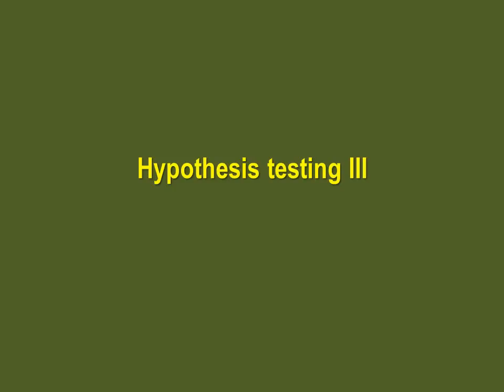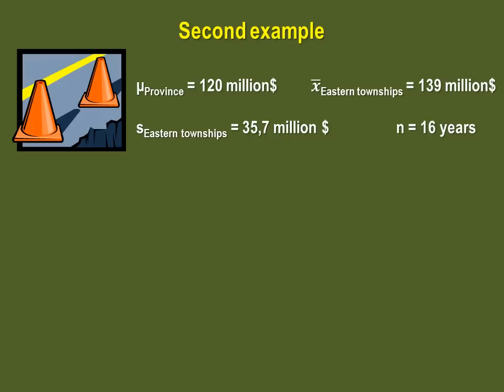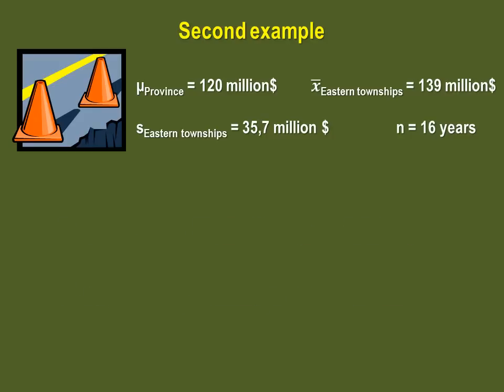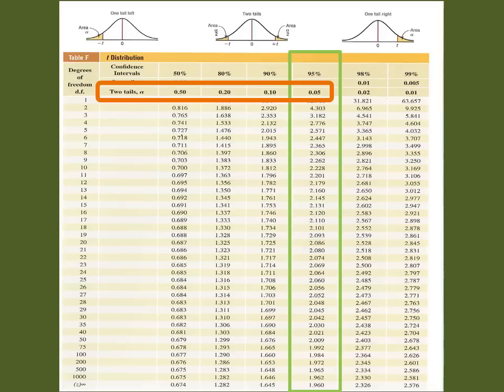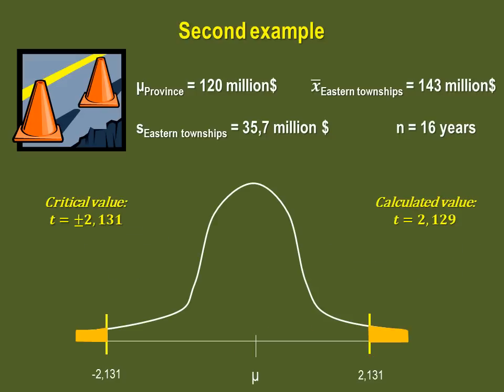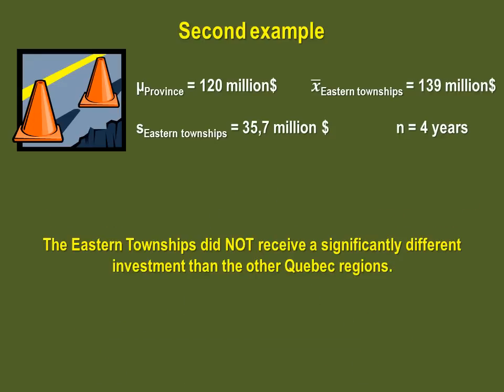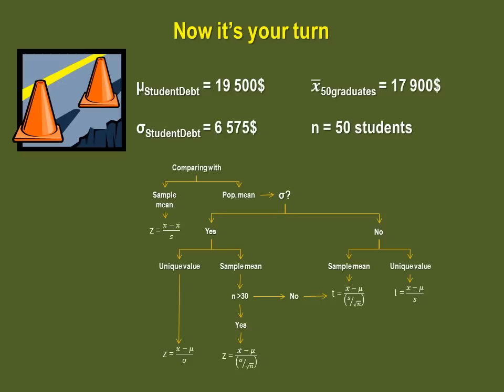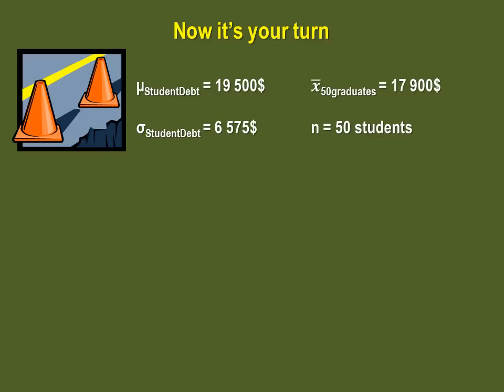Hypothesis Testing 3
This video completes the Hypothesis Testing series. You will find a second full example, and a step-by-step DIY example.
Note that all pictures in this video are taken from ClipArt